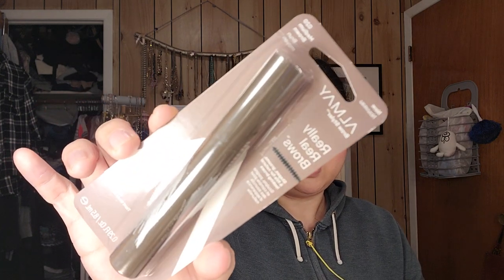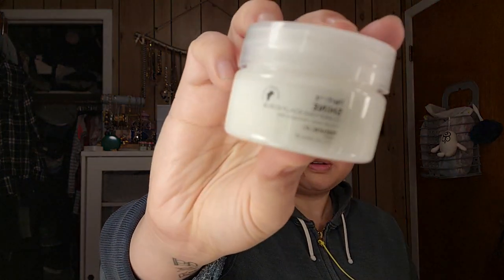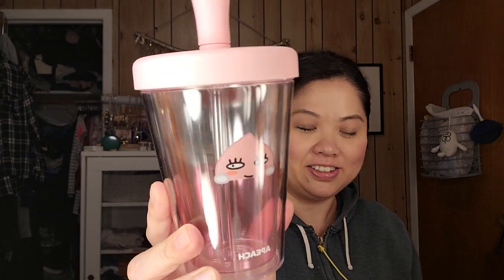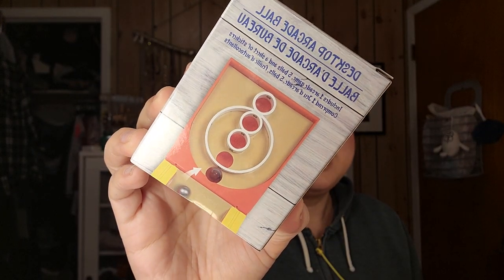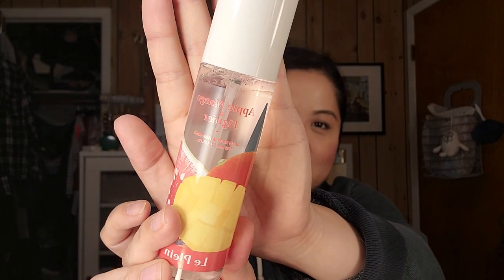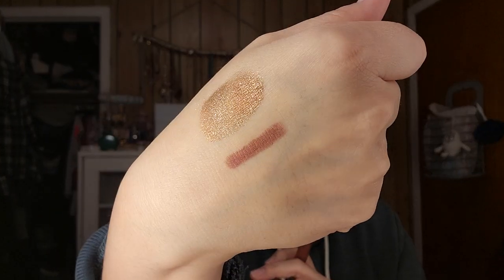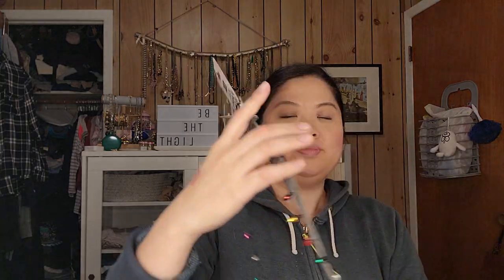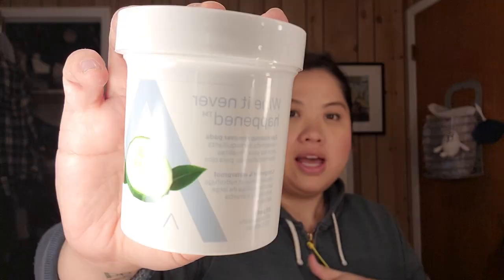Haul (November & December)